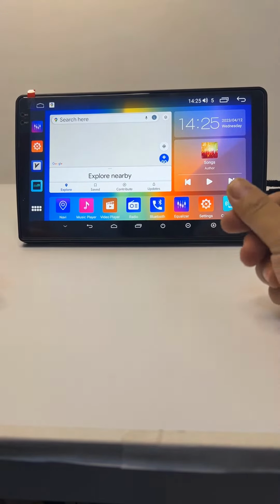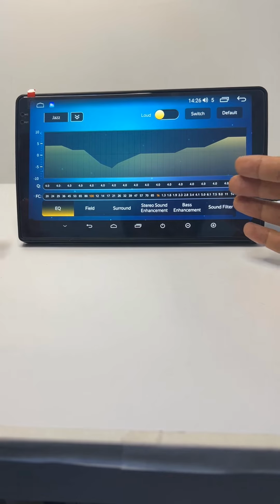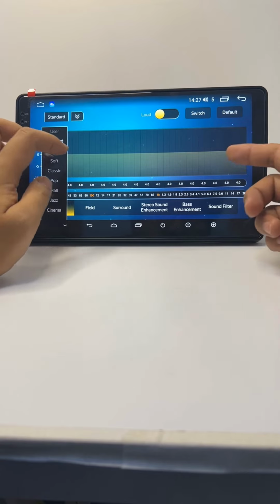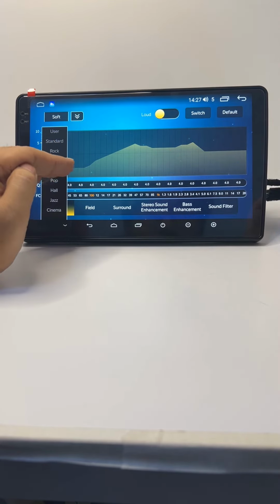Scumaxcon Car Stereo Equalizer :How to set EQ/ Equalizer settings on head unit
Join us today as we explore the ins and outs of upgrading your car's audio system, with a special focus on the Digital Signal Processor (DSP) and the built-in Equalizer (EQ). This can seem daunting at first, but with our straightforward guide, you'll be tweaking your audio settings like a pro in no time.

- **Navigating to Your EQ:** The first step after entering your car's audio system.
- **The Many Features:** A detailed look into the functionalities within your speaker system's EQ.
- **Starting with the Equalizer:** Even if it appears complicated, we'll start here and guide you through the setting process.
- **To EQ or Not to EQ:** If you're satisfied with your sound quality, you might not need adjustments. But for those seeking a customized audio experience, the equalizer is your tool of choice.
- **The Significance of a 32-Bit Equalizer:** What it means for your car's audio quality and how it allows you to define your sound with precision across different frequencies.
- **Low, Mid, and High Frequencies:** How to adjust each range to suit your taste, from bass-heavy beats below 500 Hz to the crystal-clear treble above 2,000 Hz.
- **Subtle Tweaks for Major Impact:** Why over-adjusting can lead to distortion, and finding the right balance is key.
- **Custom Presets and Their Impact:** From standard settings to rock and easy listening, we'll discuss how to select and modify presets for optimal sound.

✅ **Tips for the Perfect Setup:**
- **Balanced Adjustments:** Slight changes can significantly enhance your audio without risking distortion.
- **Understanding Your Preferences:** Identify what aspects of audio quality matter most to you and adjust accordingly.
- **The Role of Presets:** Utilize the preset options for quick settings or as a starting point for further customization.

Ensure your device is charged or connected to a power source, and remember, this process is about enhancing audio quality to meet your unique preferences.

Don't hesitate to reach out in the comments for assistance or if you have any questions about your audio setup.

🚗 **Wrap-Up:**
We're committed to helping you achieve the perfect car audio experience. So buckle up, and let's get started on this audio journey.